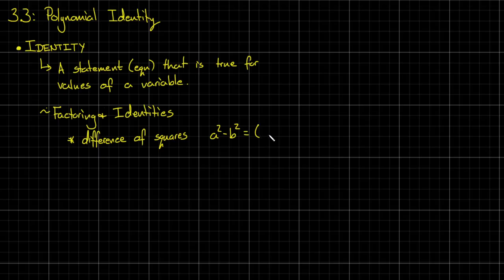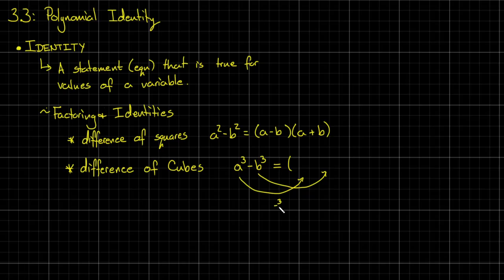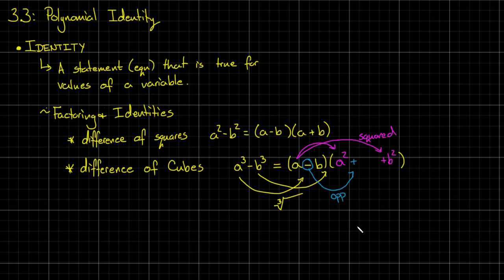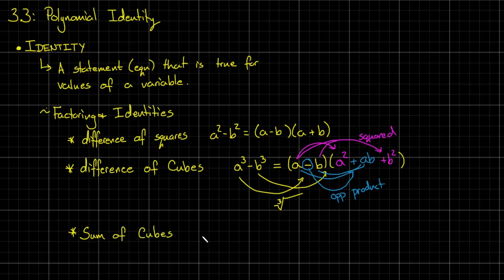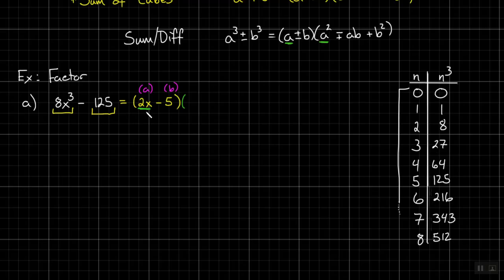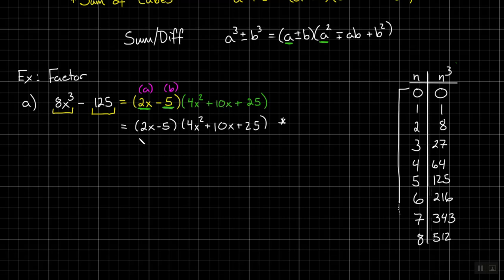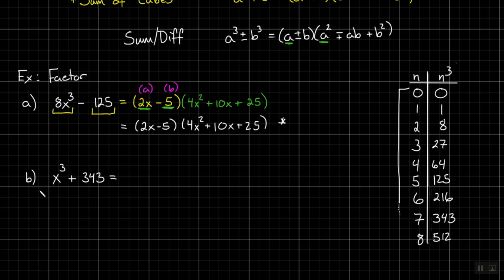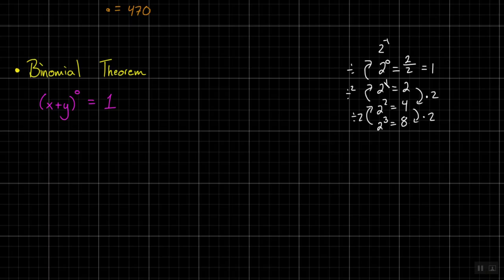6th Hour Algebra 2 (11/18/25) - Lesson 3.3.1 - Polynomial Identities